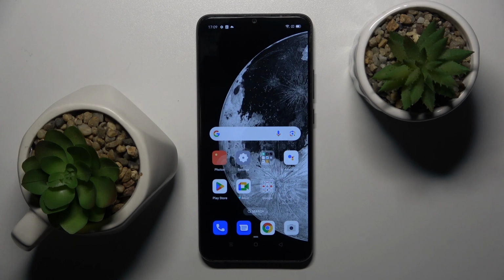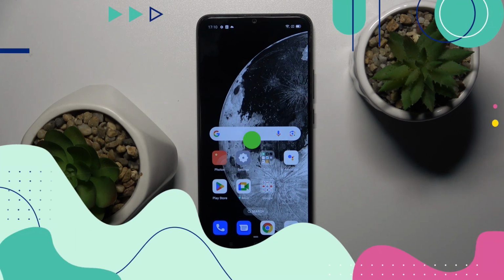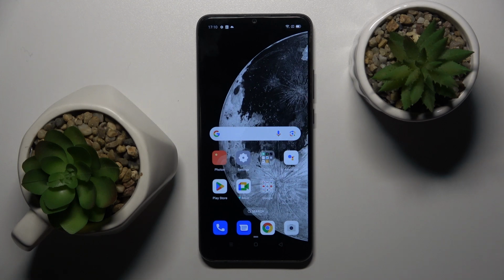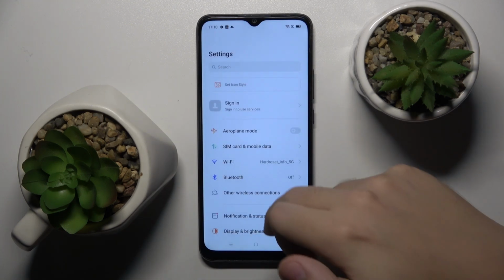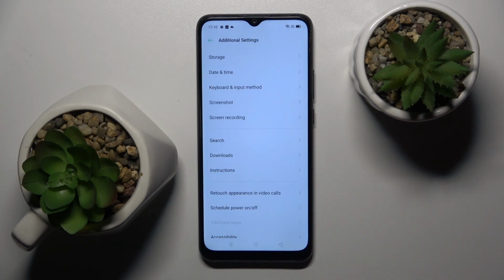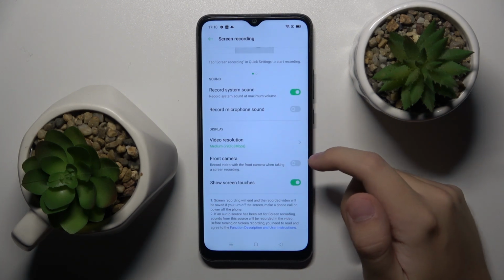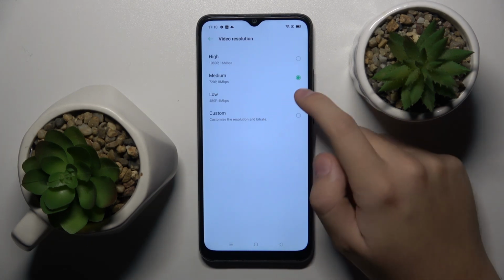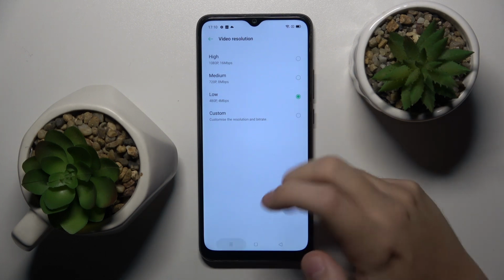Oppo A15s - Change Screen Recording Quality | Improve Recording Clarity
Hey! In today’s video, we’ll walk you through how to change the screen recording quality on your Oppo A15s. Adjusting the resolution and bitrate ensures you can capture high-quality recordings that are clear and detailed, perfect for sharing or creating professional-looking tutorials.

How to Adjust Screen Recording Quality on Oppo A15s?
How to Change Resolution for Screen Recording on Oppo A15s?
How to Improve Screen Recording Clarity on Oppo A15s?